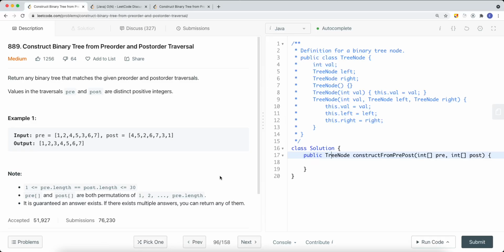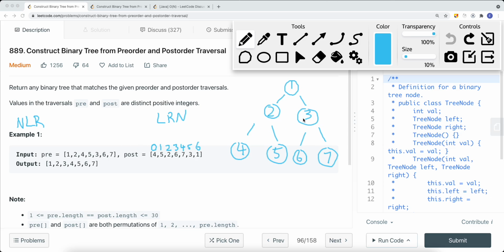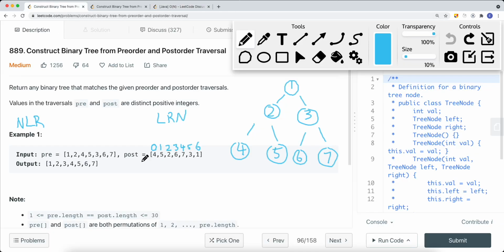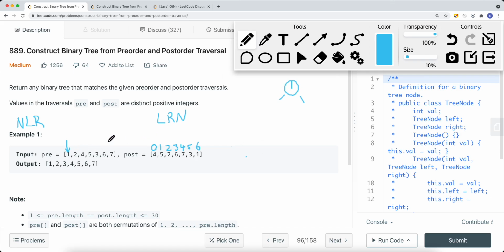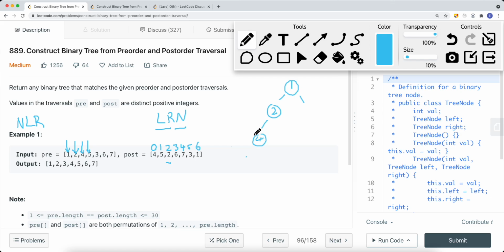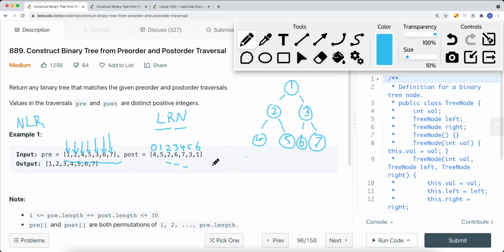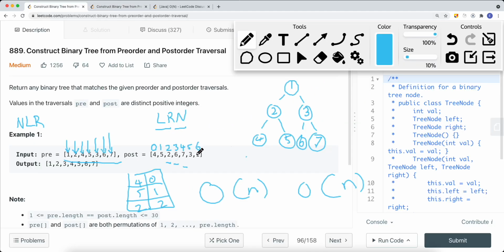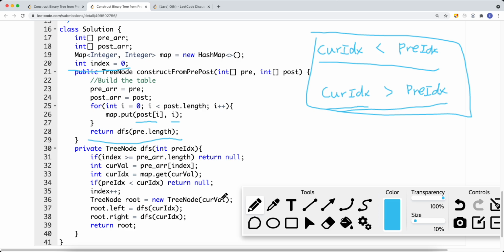[Java] Leetcode 889. Construct Binary Tree from Preorder and Postorder Traversal [Binary Tree #17]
In this video, I'm going to show you how to solve Leetcode 889. Construct Binary Tree from Preorder and Postorder Traversal which is related to Binary Tree.

🔗 RESOURCES & LINKS

Here’s a quick rundown of what you’re about to learn:

⭐️ Course Contents ⭐️
⌨️ (0:00) Question
⌨️ (0:54) Solution Explain
⌨️ (9:20) Code

In the end, you’ll have a really good understanding on how to solve  Leetcode 889. Construct Binary Tree from Preorder and Postorder Traversal and questions that are similar to this Binary Tree.

Now, if you want to get good at Binary Tree, please checkout my Binary Tree playlist.